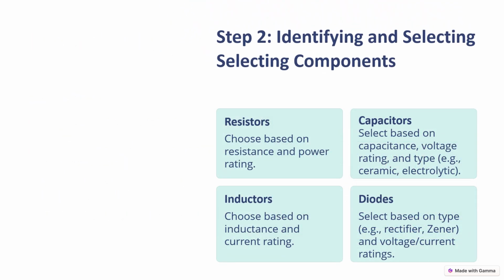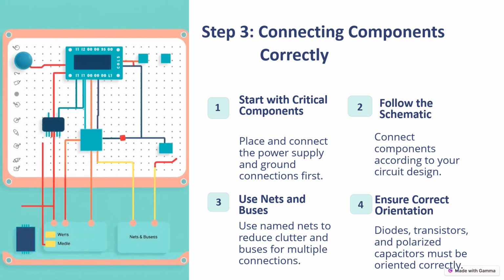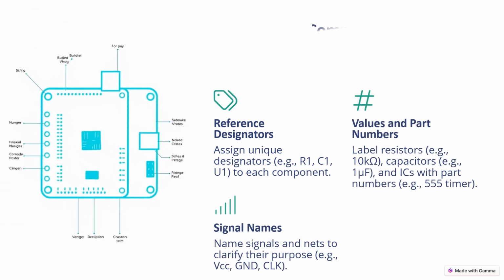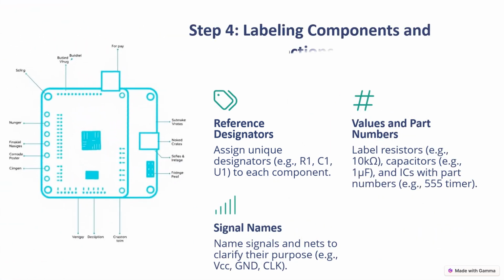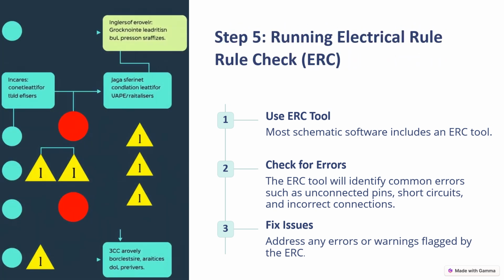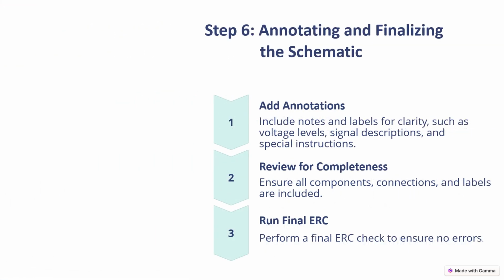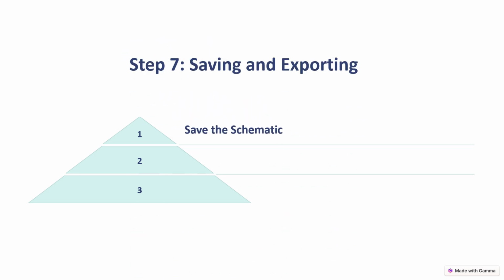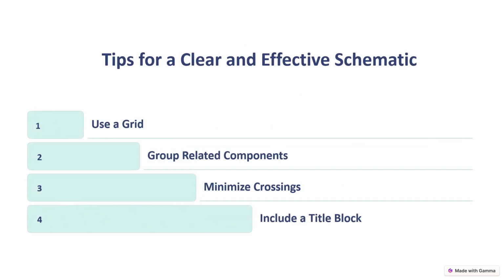Electronic circuit design guide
"Learn the basics of electronic circuit design, including understanding components like resistors, capacitors, and transistors. Follow step-by-step tutorials on creating schematics, simulating circuits, breadboarding, and designing printed circuit boards (PCBs). Perfect for beginners and hobbyists looking to create effective and innovative electronic projects."